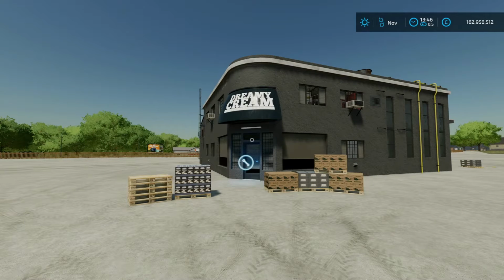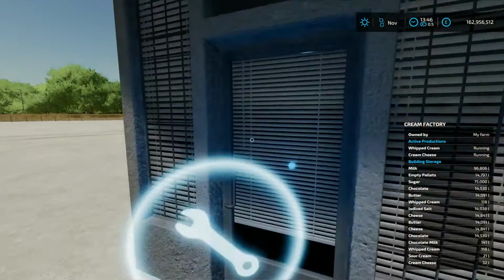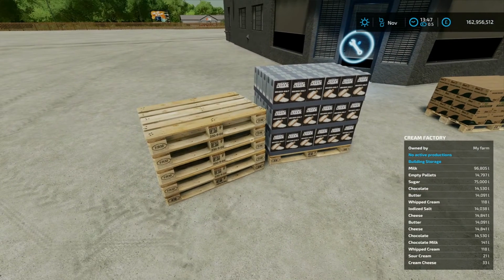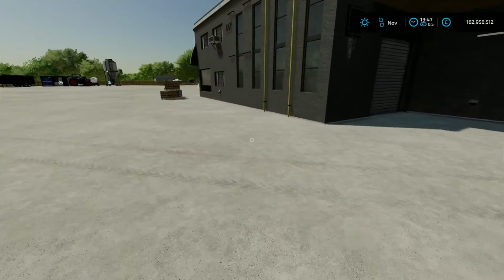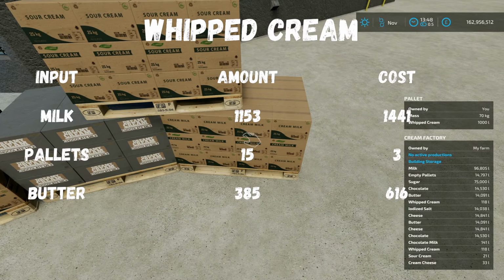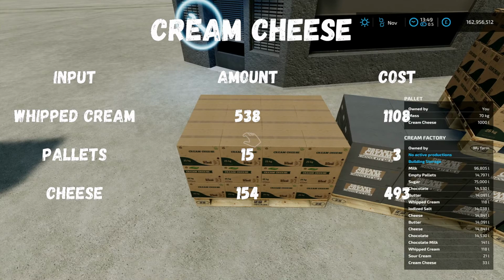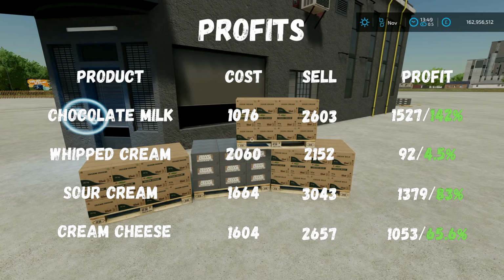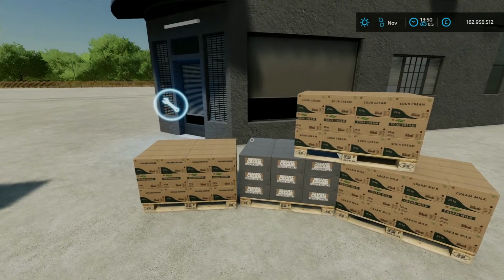Cream Factory Is It Worth It? - Farming Simulator 22 XBOX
I take a look at the Cream Factory by Newell_Gaming to see if this production chain can be profitable